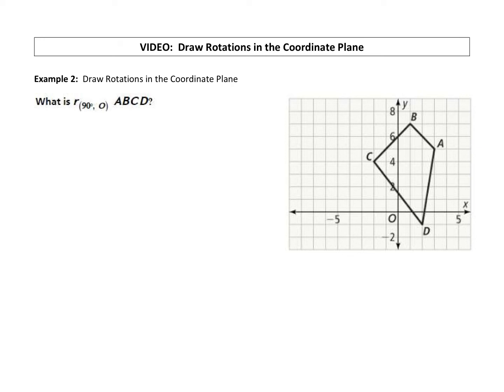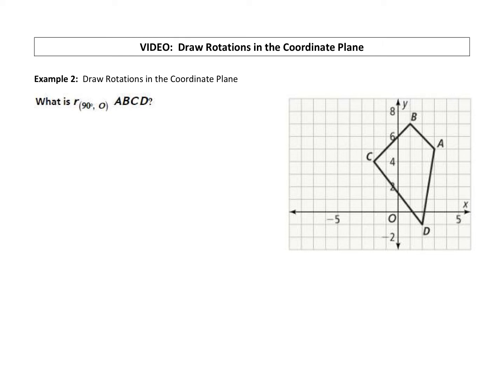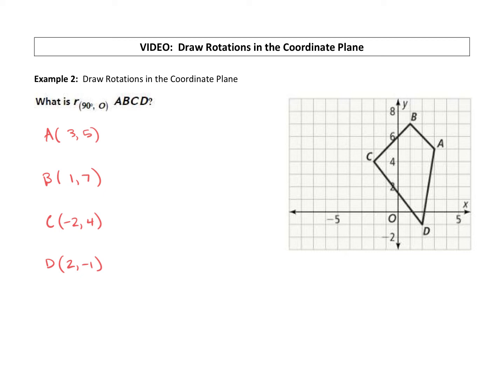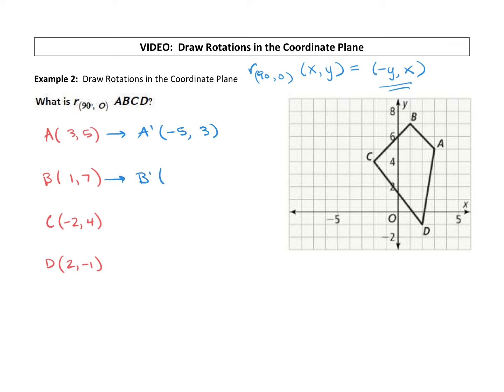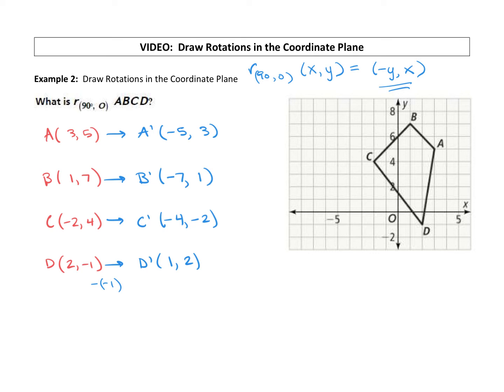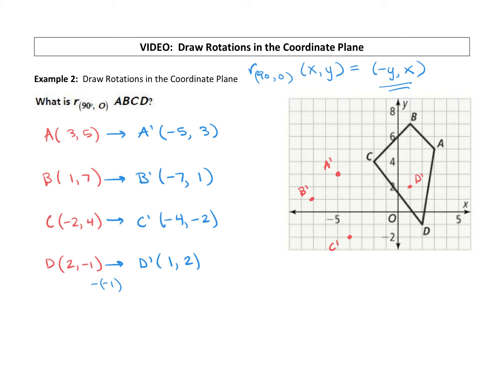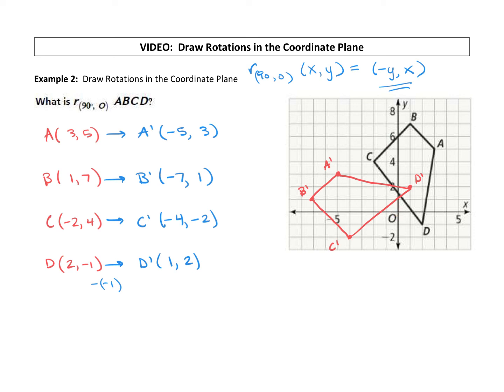Draw Rotations in the Coordinate Plane